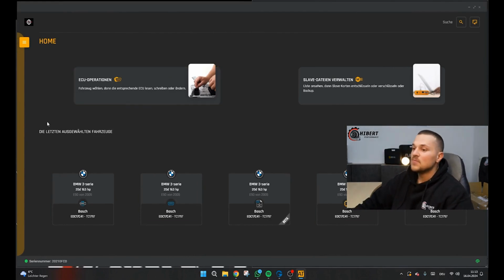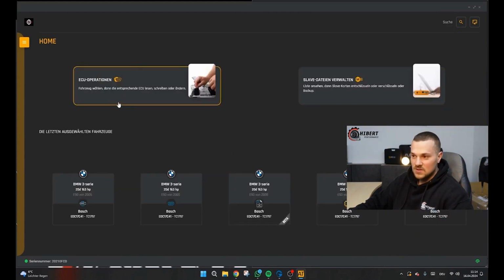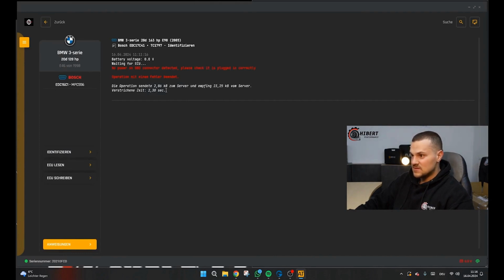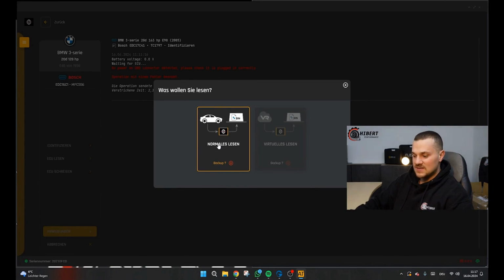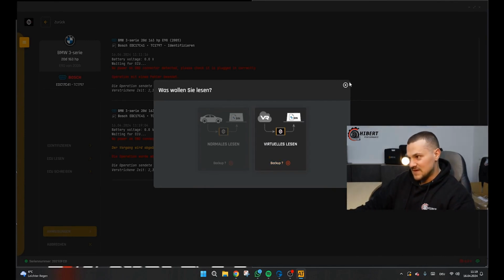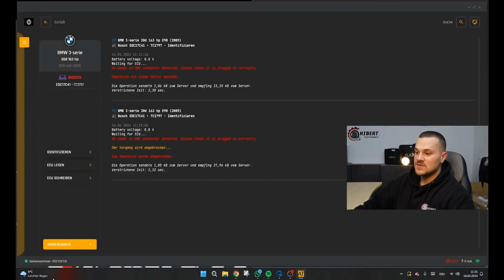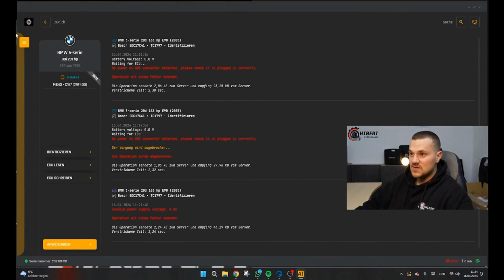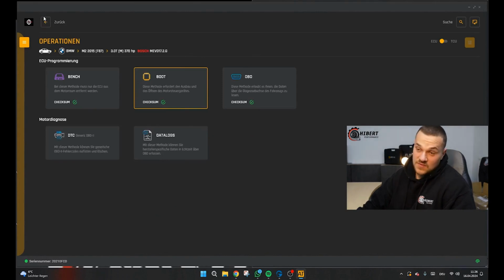HIBERT PERFORMANCE | HOW I WORK WITH AUTOTUNER – OUR TECH TUESDAY | #2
🚀 HOW TO WORK WITH AUTOTUNER – TECH TUESDAY #2 🚀

Welcome to another episode of Tech Tuesday at HIBERT PERFORMANCE! Today, we’re diving deep into the Autotuner tool – an essential device for professional chiptuning and ECU remapping.

🔧 In this video, you’ll learn:
✅ How to properly use the Autotuner to read and write ECU data
✅ A step-by-step guide to ensure a smooth tuning process

Whether you're a beginner or an experienced tuner, this guide will help you get the most out of your Autotuner tool!